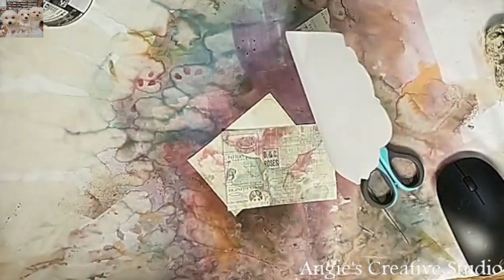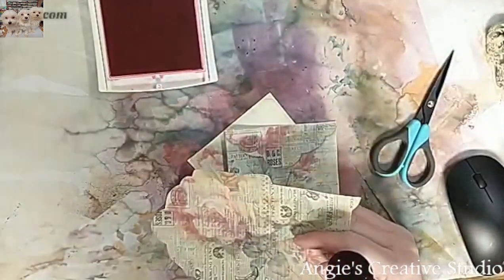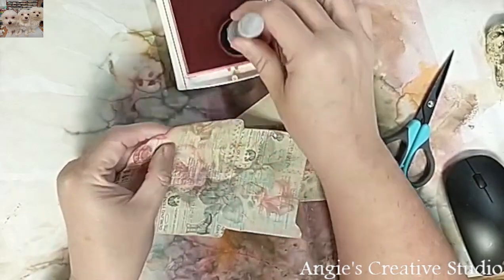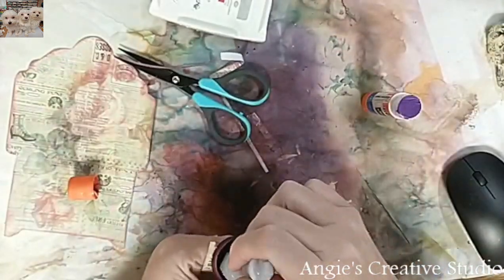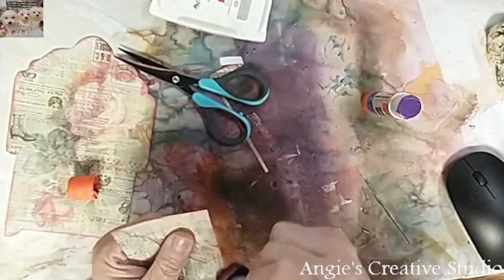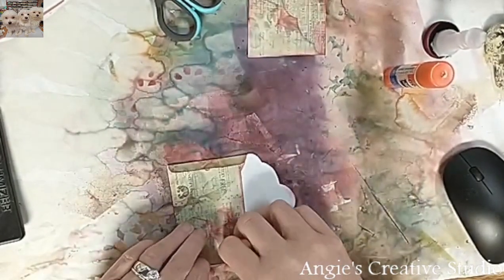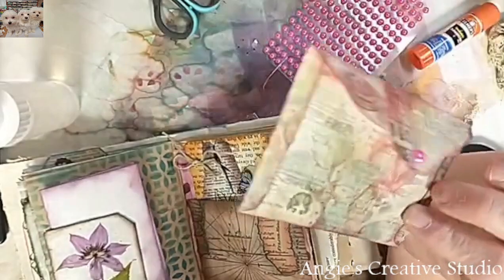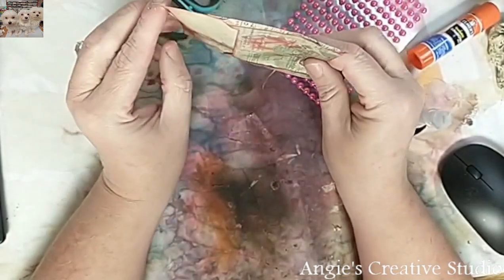Happy Sunday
Love,
Angie